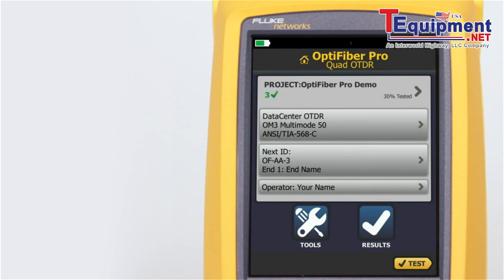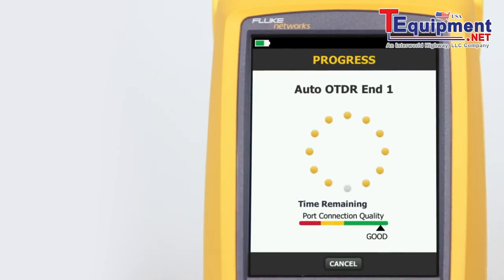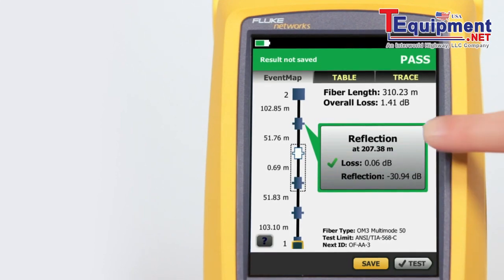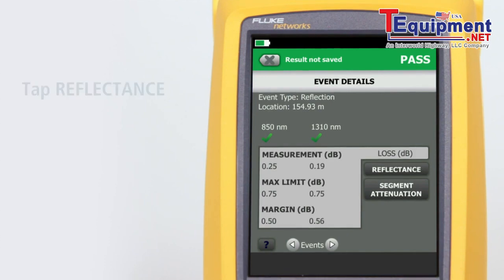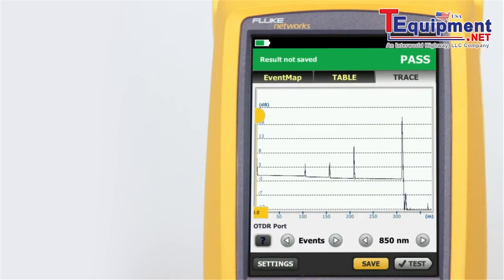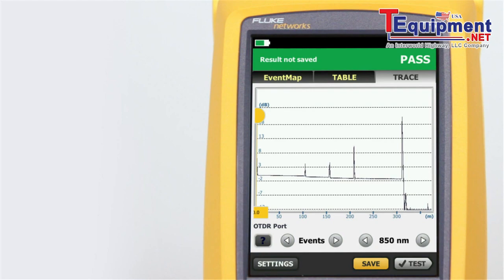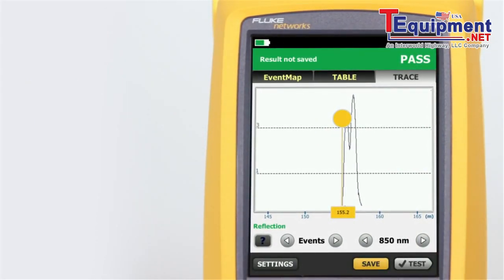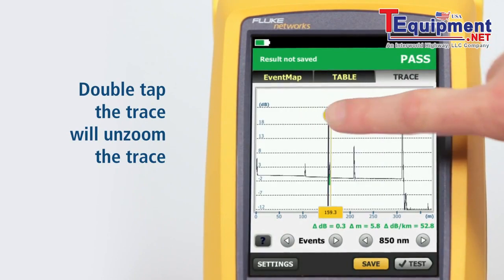Fluke Networks OptiFiber Pro OTDR: Testing with Auto OTDR Setting